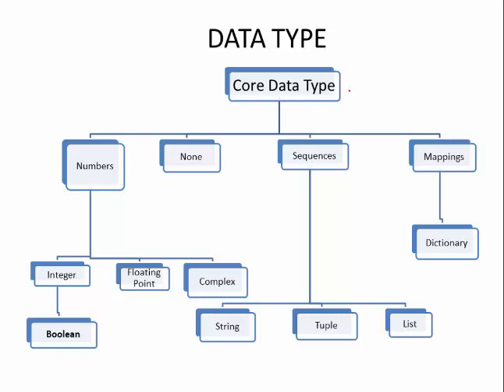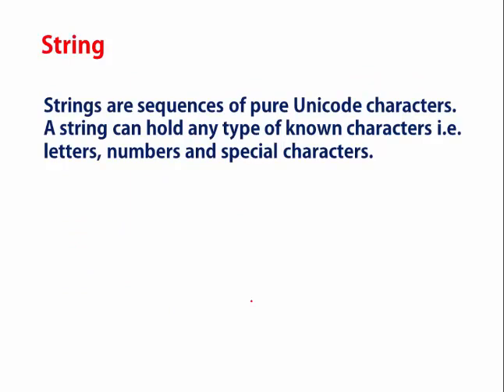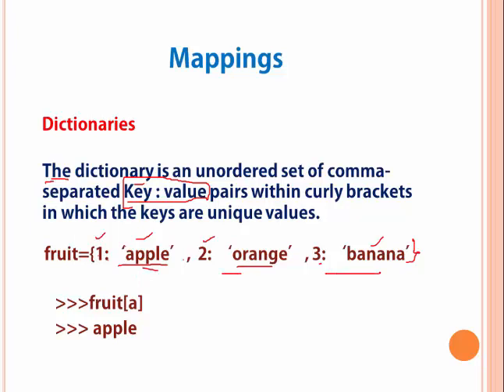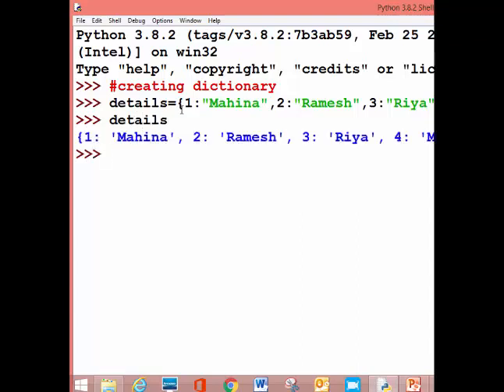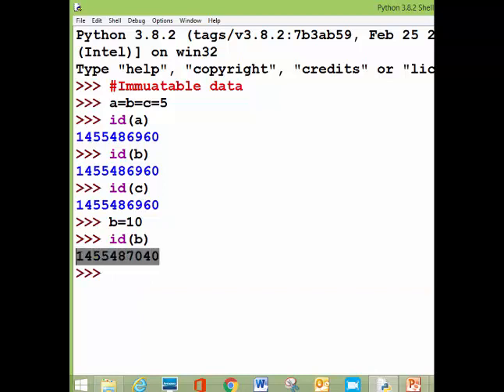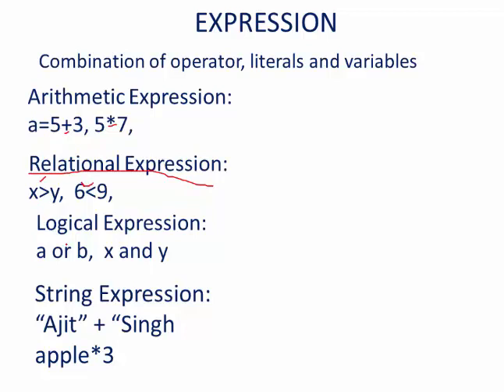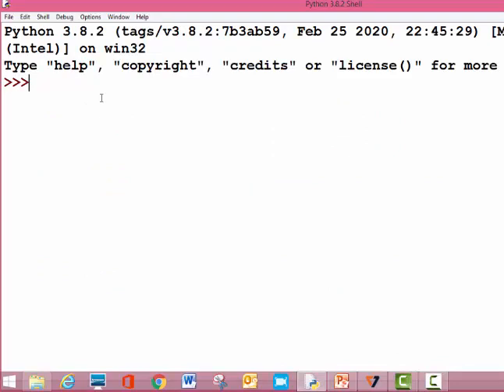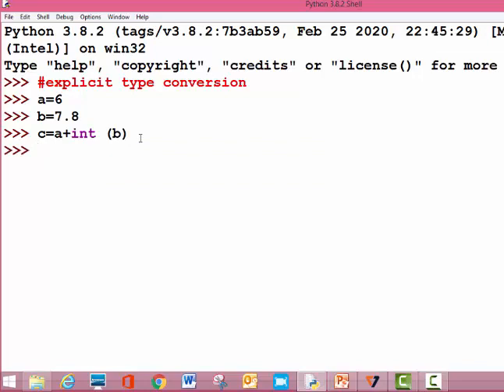Python Datatype1 3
Python Datatype